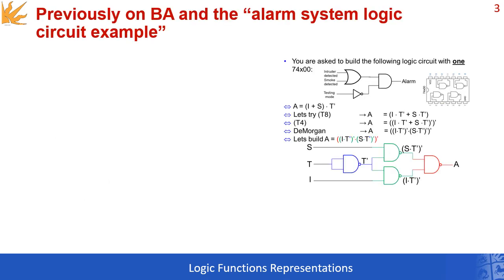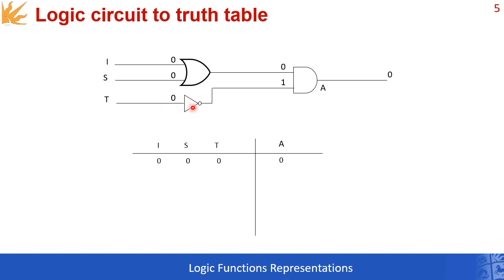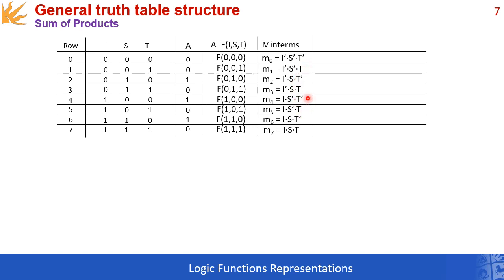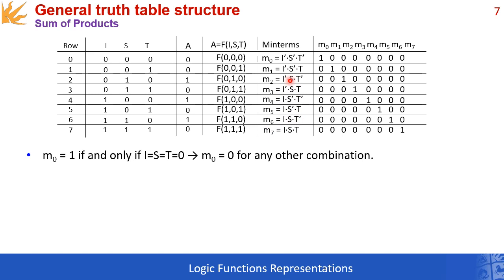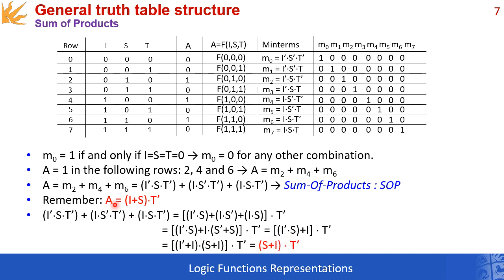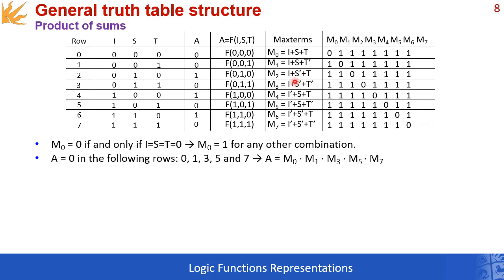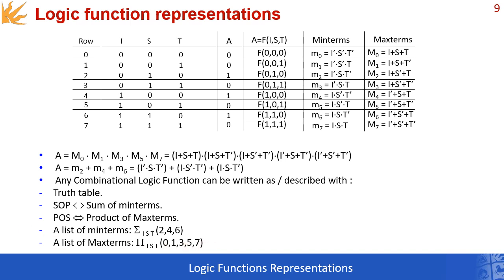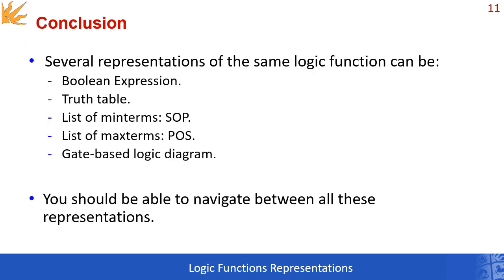Lecture 6: Logic Function Representations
Part of Lecture 6 on Logic Signals and Boolean Algebra

Boolean Expressions:
  - BA in practice: The alarm system logic circuit example
Truth table
  - List of minterms: SOP
  - List of maxterms: POS